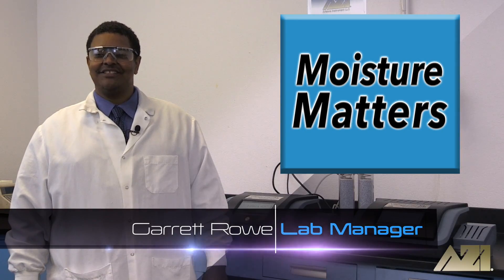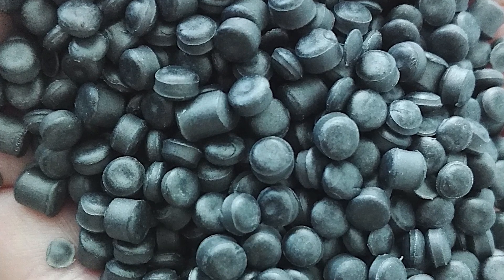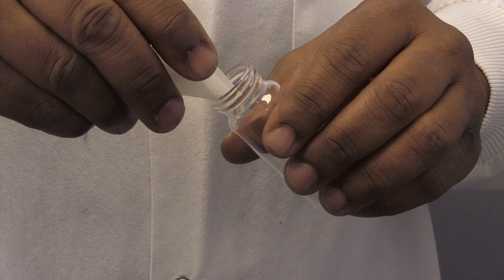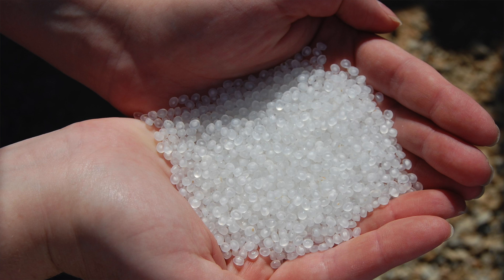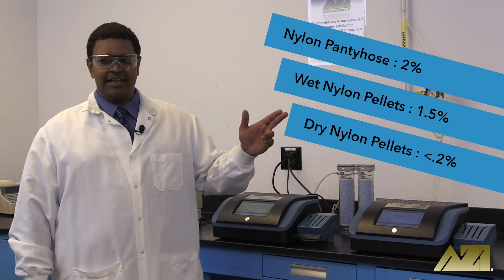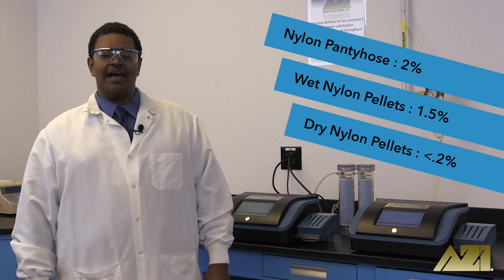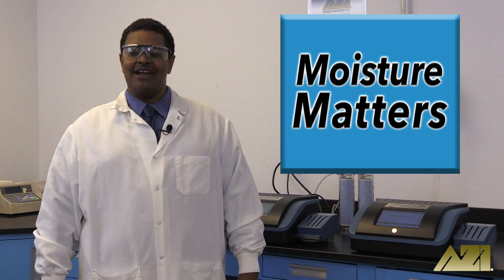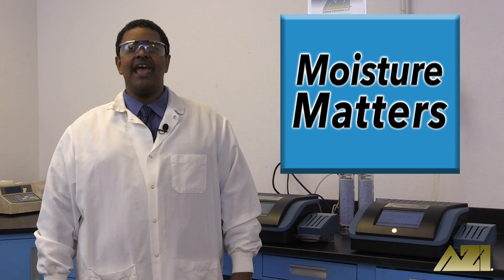Nylon Moisture Matters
► Welcome to Moisture Matters - the show where we take your everyday and not-so-everyday objects and test them to see which has more moisture. Which do you think has more moisture - nylon pellets or nylon pantyhose?

The Vapor Pro® XL, released in August 2016, is a chemical free Karl Fischer alternative that delivers accurate, precise, moisture specific moisture specific results without the use of hazardous chemical reagents or complicated test procedures. From plastics to petroleum products, pharmaceuticals to chemicals, food and more, the VPXL is ideal for nearly any application in which Karl Fischer is used. It features an upgraded heater, increased control over testing temperatures, and an advanced touchscreen user interface. It is also compatible with multiple sizes of sample vials and is equipped with stepped temperature testing capabilities for enhanced method development.